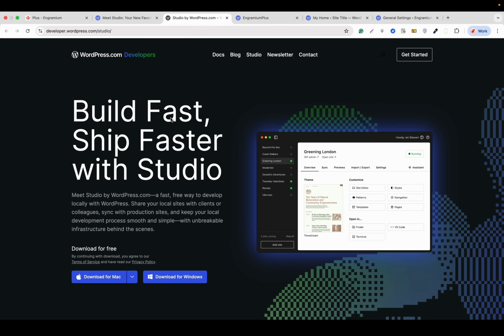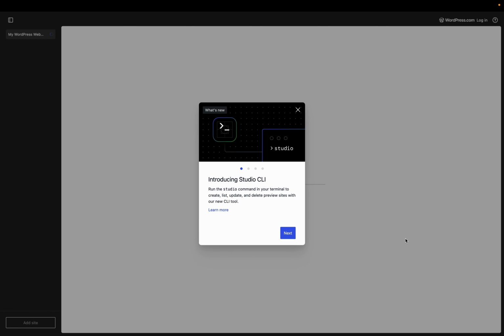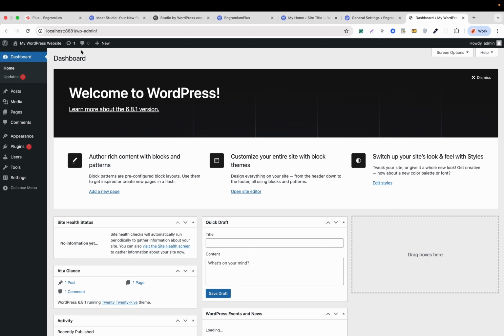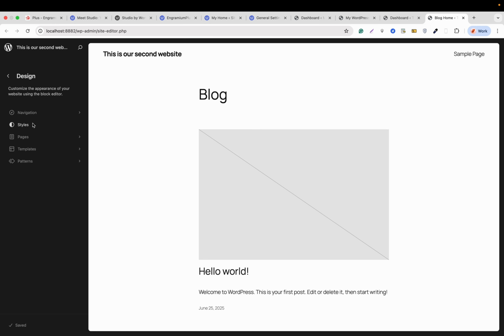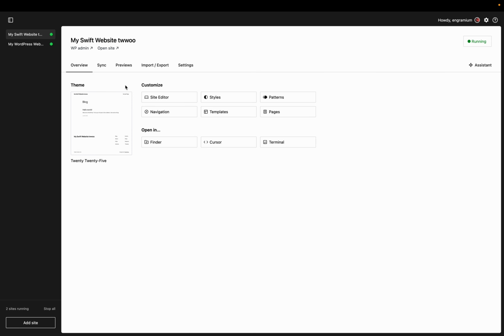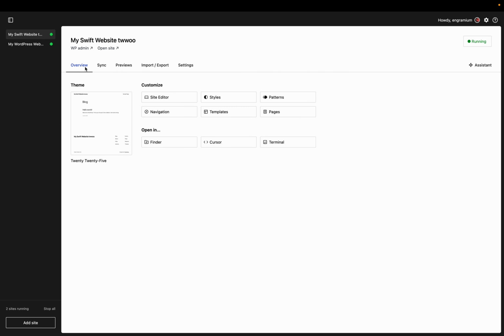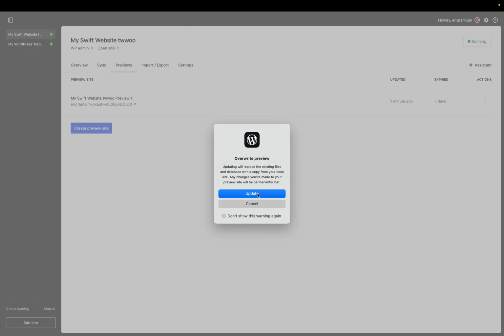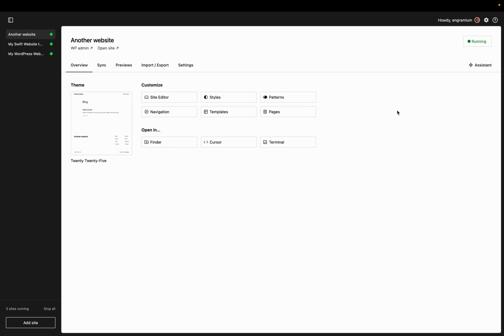How to Install WordPress Locally & Move to Live Site Step-By-Step | 2025 | WPBeginner | WP Studio AI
🚀 Learn How to Install WordPress Locally & Move to a Live Site – Step-by-Step (2025 Guide)

In this complete tutorial, we’ll walk you through how to set up WordPress locally on your computer using WordPress Studio and then migrate your site to a live server — the smart way!

📌 Whether you’re a beginner or looking to streamline your workflow, this tutorial covers everything you need to know to develop WordPress websites locally and push them live seamlessly.